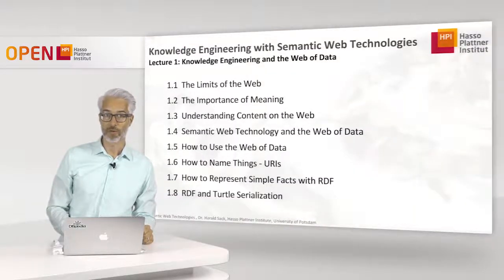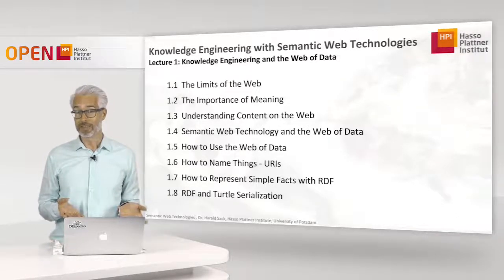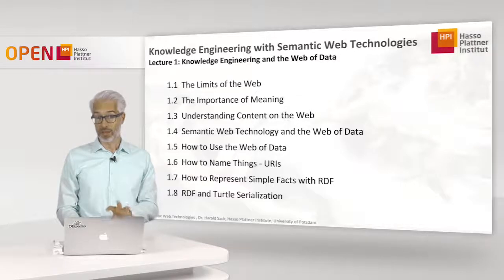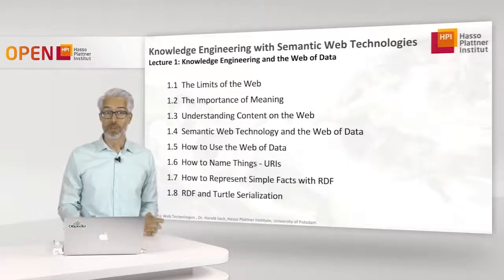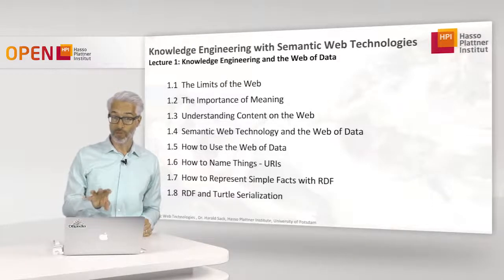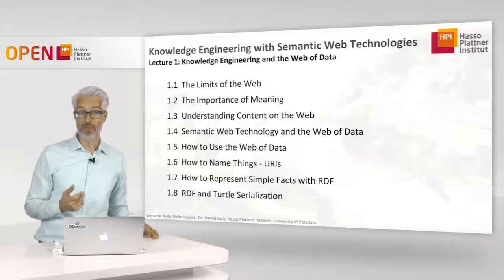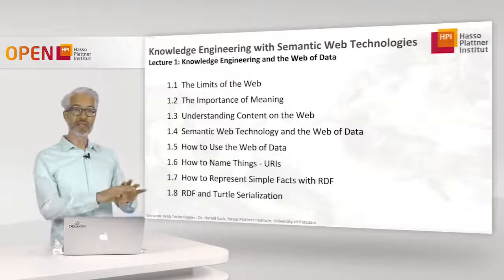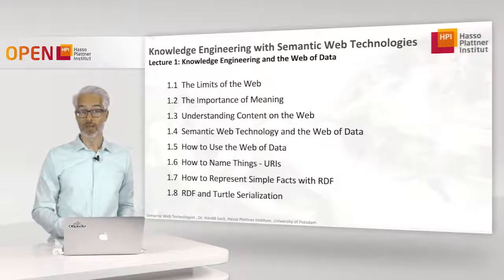1.0 Overview (semanticweb2015)